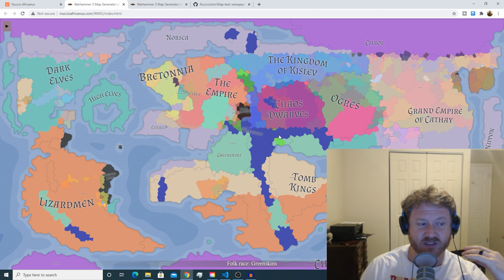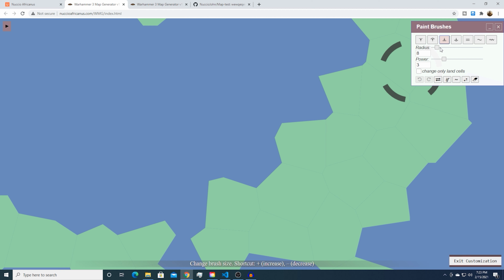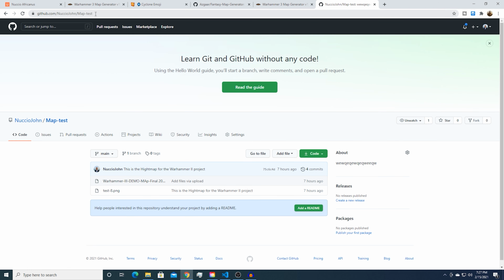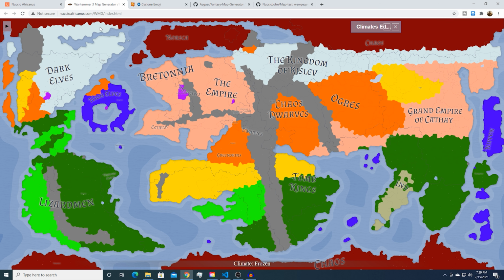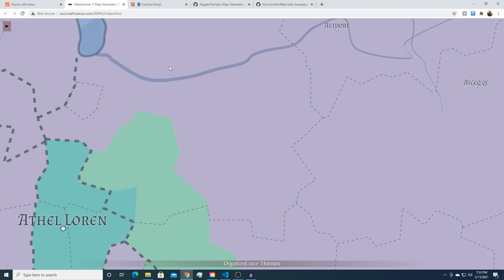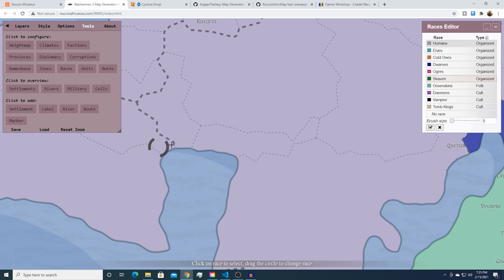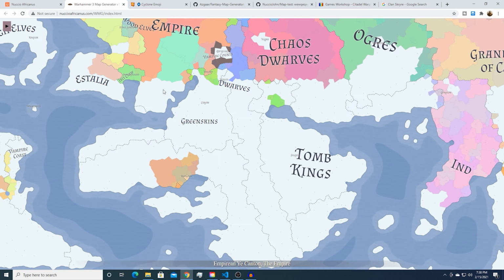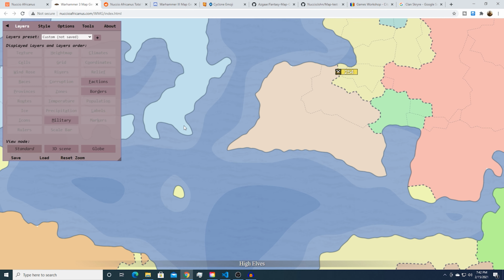TOTAL WAR: WARHAMMER 3 Map Generator - Create Warhammer Map Speculations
TOTAL WAR: WARHAMMER 3 Map Generator Beta.
Create your own Warhammer III Map to help with your Warhammer III Speculations.